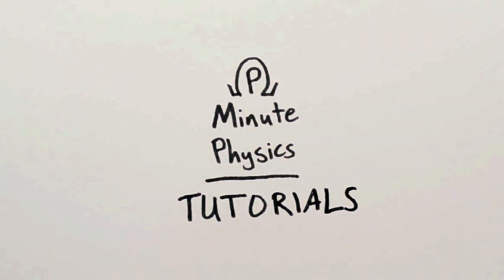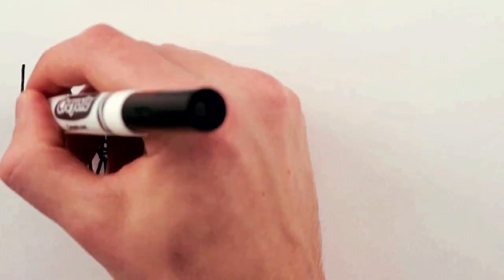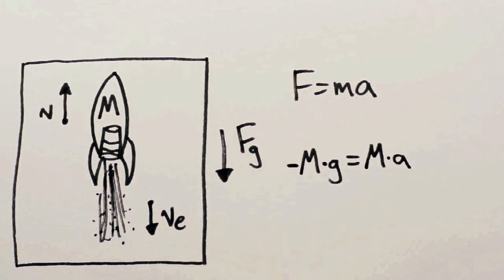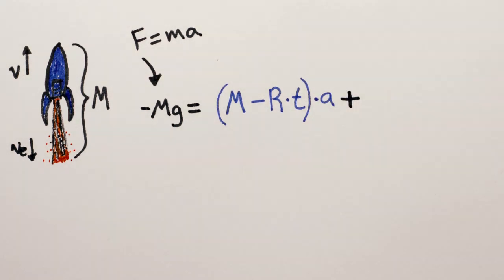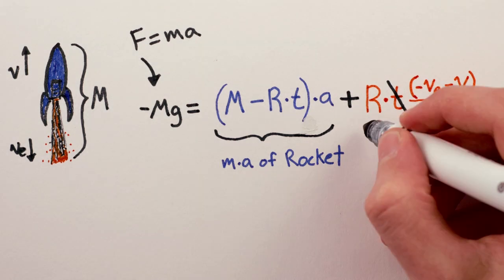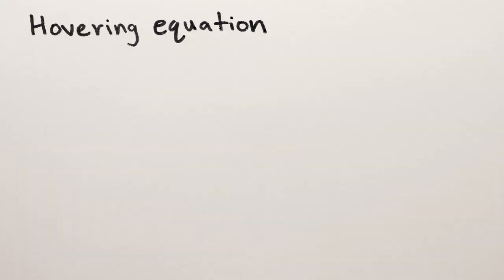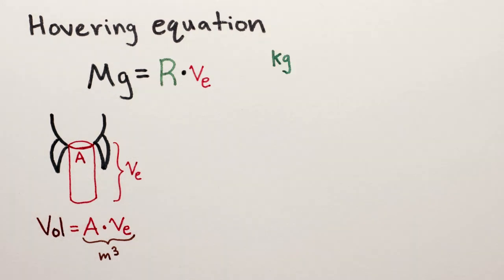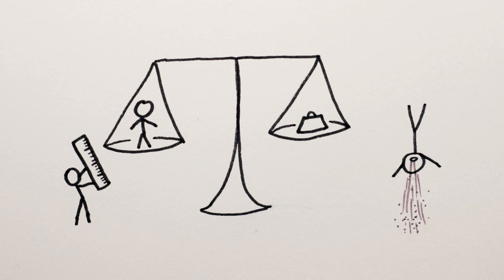Tutorial: Rocket Science! (plus special announcement)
The basic physics behind how rockets work! (plus a special announcement)

Minute Physics provides an energetic and entertaining view of old and new problems in physics -- all in a minute! Created by Henry Reich